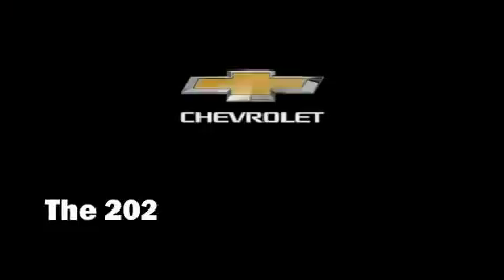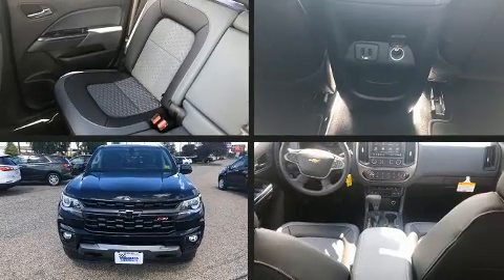2021 Chevrolet Colorado Z71 in Mankato, MN 56001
Mankato Motors
1815 Madison Avenue

The 2021 Chevrolet Colorado. This 4 door, 5 passenger truck provides a satisfying ride for all passengers. Chevrolet infused the interior with top shelf amenities, such as: delay-off headlights, a rear step bumper, an automatic dimming rear-view mirror, heated seats, heated steering wheel, power door mirrors and heated door mirrors, and cruise control. Safety equipment has been integrated throughout, including: dual front impact airbags, head curtain airbags, traction control, a security system, and 4 wheel disc brakes with ABS. For added security, dynamic Stability Control supplements the drivetrain. You will have a pleasant shopping experience that is fun, informative, and never high pressured. Please don't hesitate to give us a call.